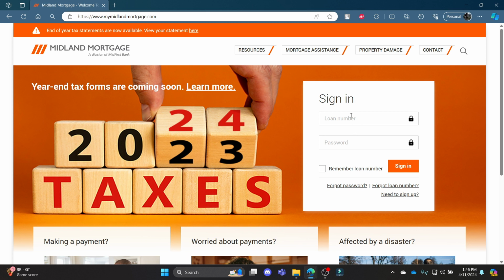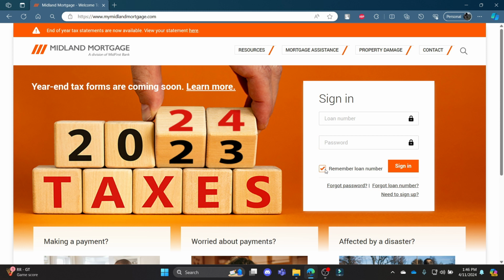How to Login to Midland Mortgage Account 2024 | Sign In to Midland Mortgage Account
Whether you're a homeowner or a loan officer, this video tutorial will walk you through the process of logging in securely to manage your mortgage details, view statements, and make payments. Watch now to ensure a smooth login experience with Midland Mortgage!